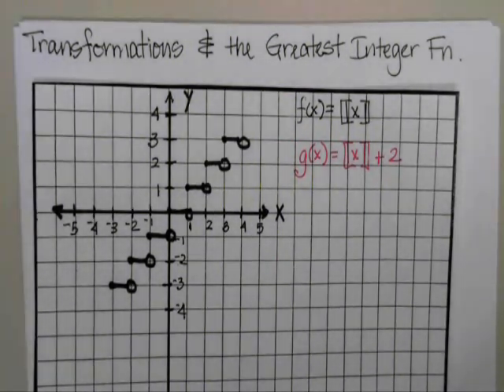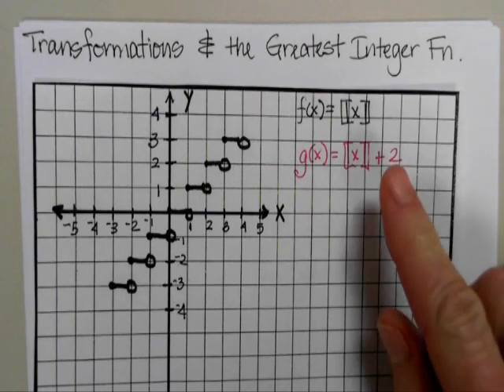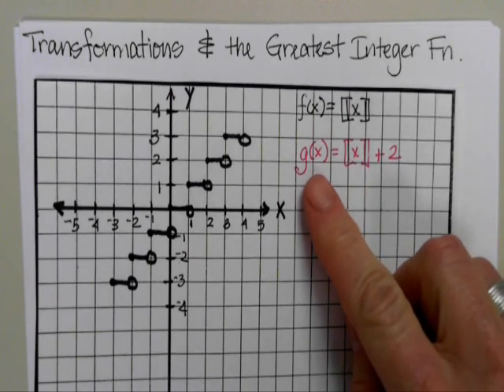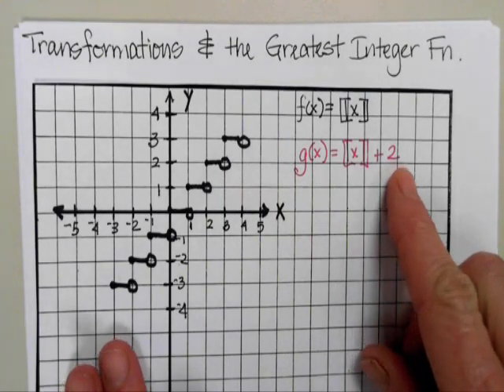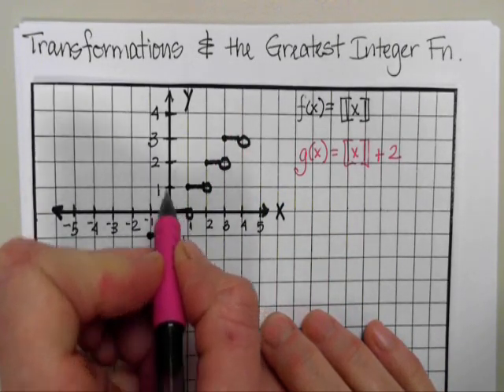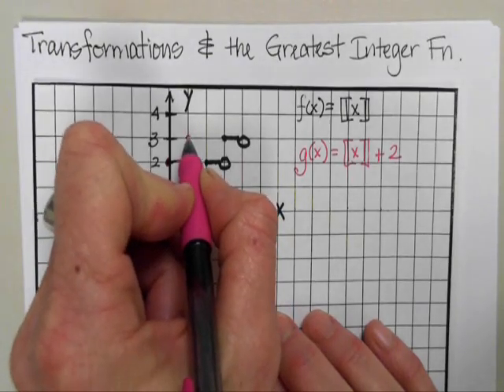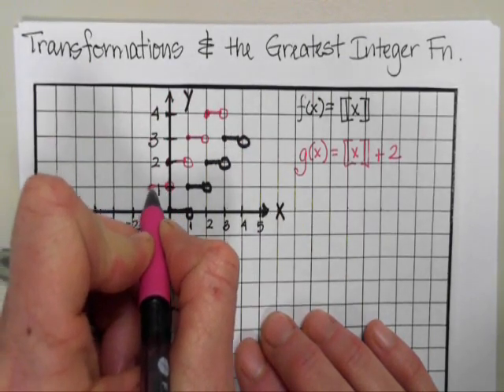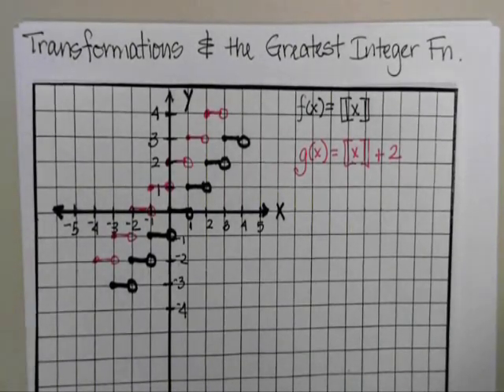Transformation and the Greatest Integer Function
Using transformations of favorite functions to graph a greatest integer function.